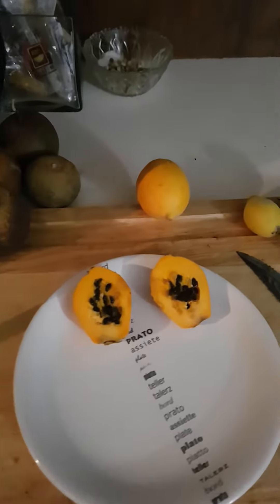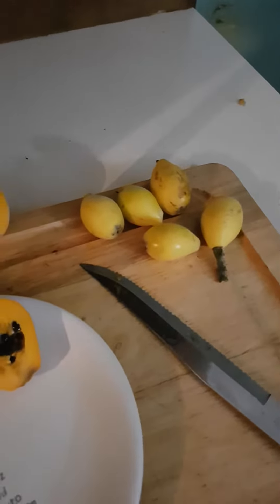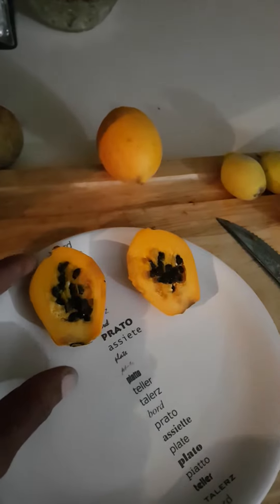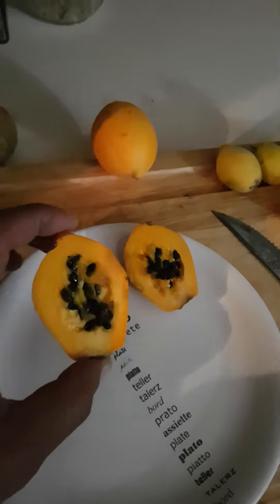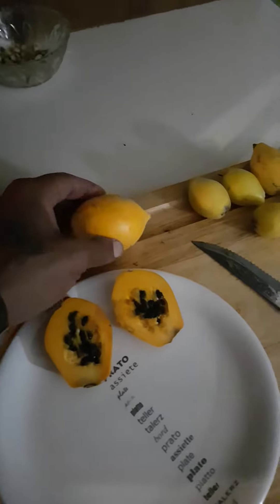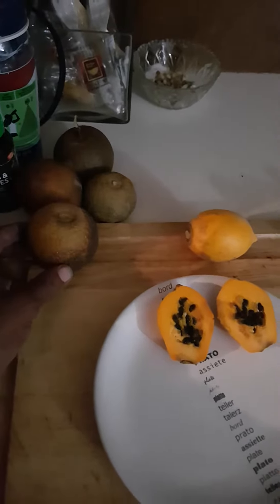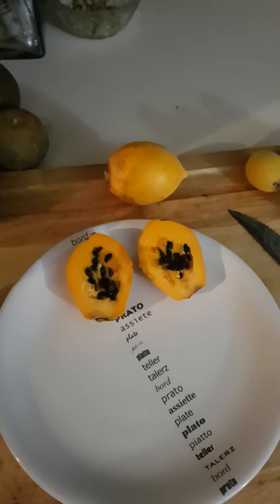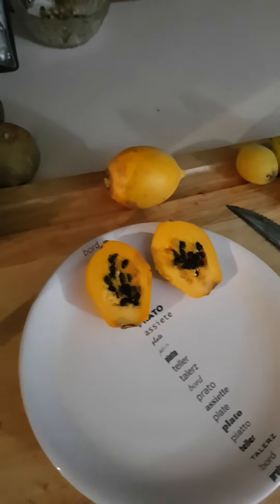Paw Paw(Papaya) Loquats🥇 & Bermuda Oranges🍊 bermuda fruits 🇧🇲 Bermuda Wild Fruit 2022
Bermuda Grown Wild Fruits. Very Healthy And Yummy... February 2022.